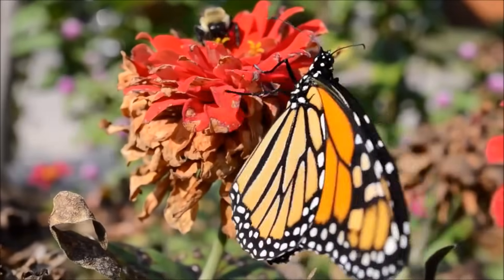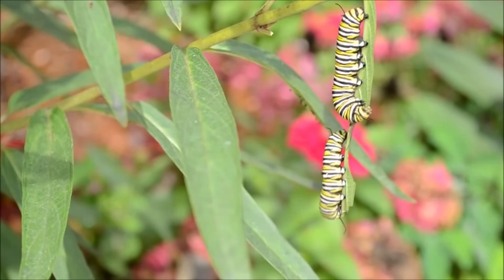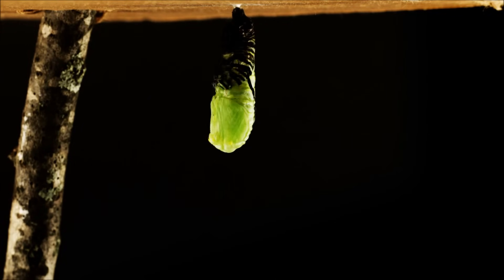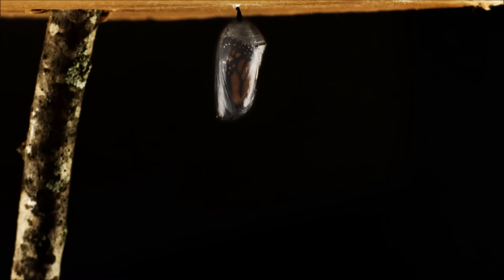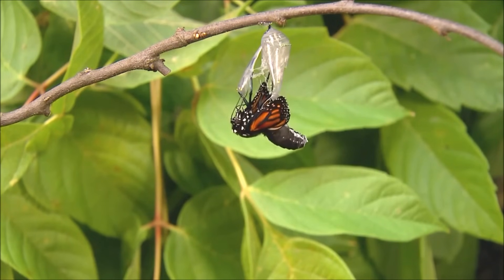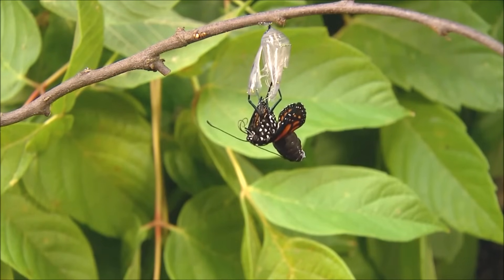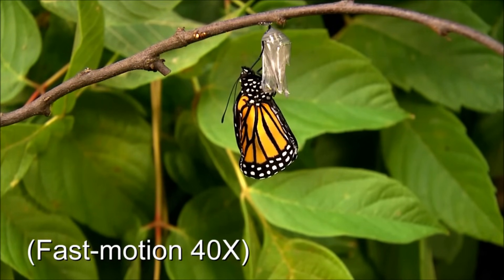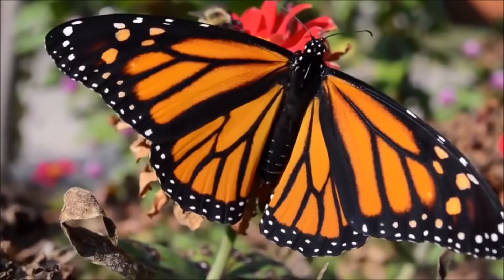Metamorphosis: Caterpillar to Butterfly for Children - FreeSchool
One of the most famous examples of metamorphosis in the world, the transformation from caterpillar to butterfly fascinates children and adults alike. After hatching from a tiny egg, caterpillars eat almost constantly for a week or two, until they have enough stored energy to begin their metamorphosis.  Then, they hang upside down from a branch or stem, develop into a chrysalis, and shed their caterpillar skin. After a few more weeks, the adult butterfly emerges from the chrysalis to begin the cycle all over again.

Some footage courtesy of the US Fish and Wildlife Service